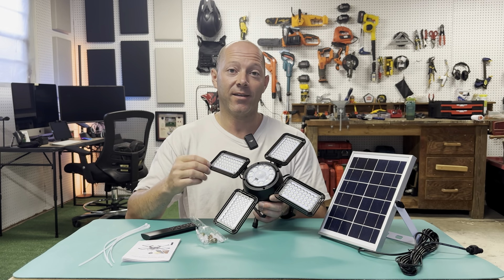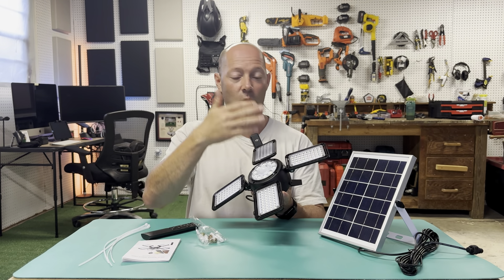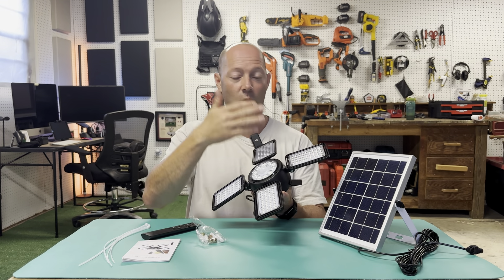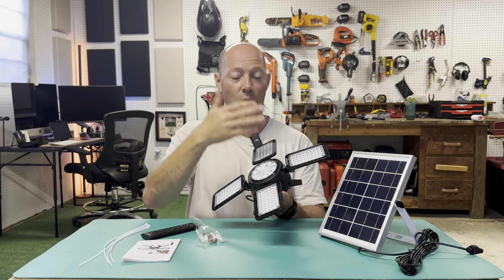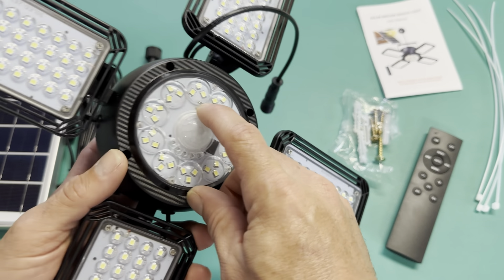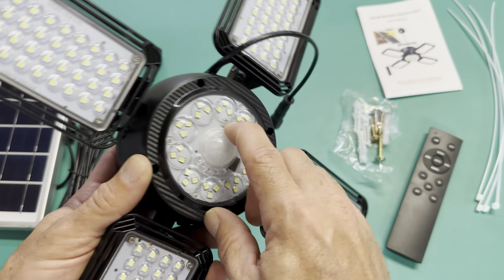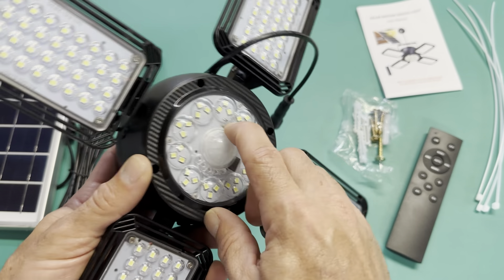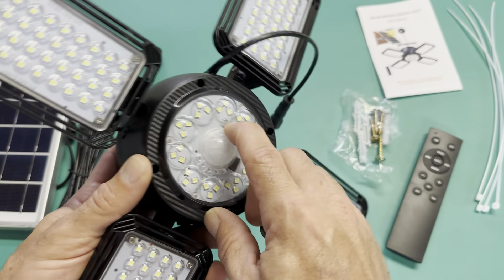Solar Shed Light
Solar Shed Light Outdoor Indoor Upgrade 1200LM 174LED 4 and 1 Heads Motion Sensor Pendant Light, Solar Lights with 5 Lighting Modes Remote Control IP65 Waterproof for Barn Patio Gazebo Shop

Thanks for supporting my channel for more information on this product above is a link to its Amazon